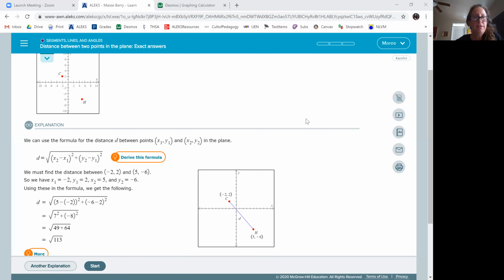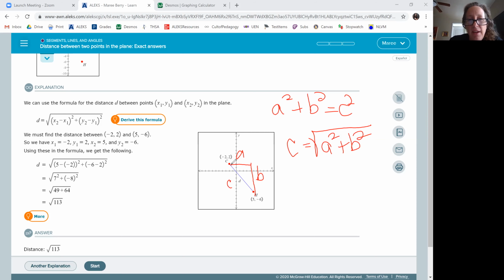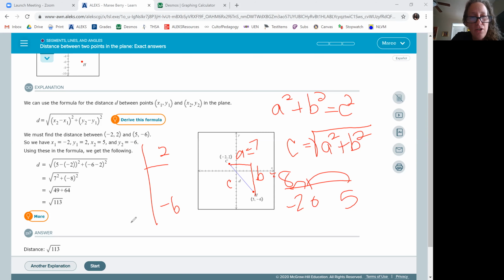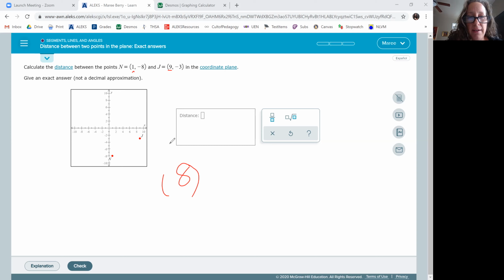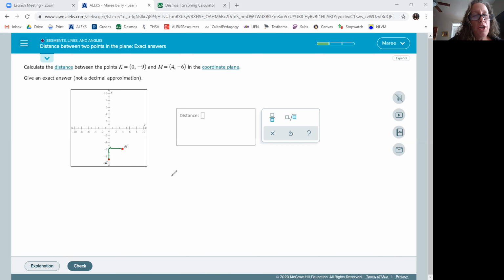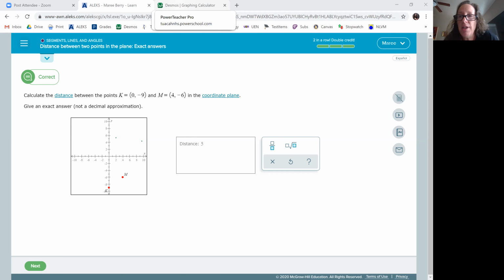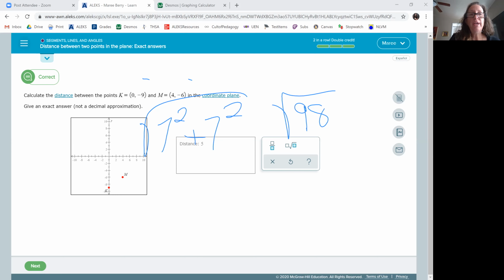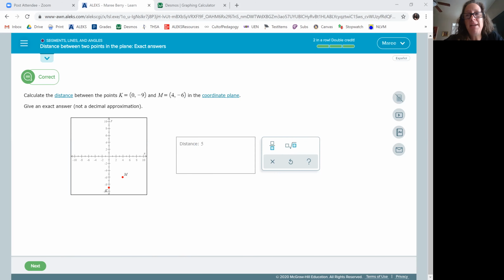Distance between two points in a plane: Exact answers